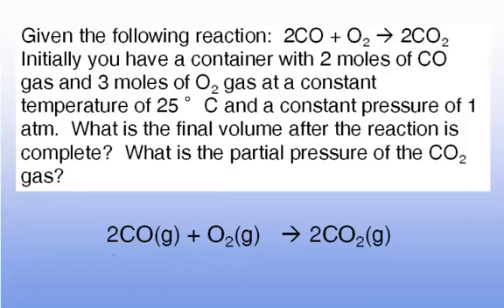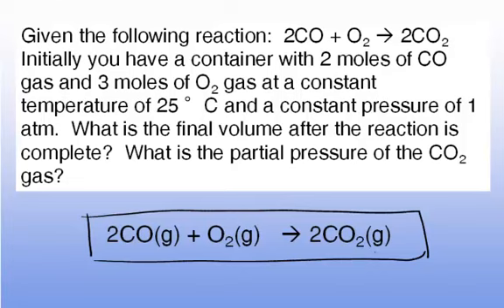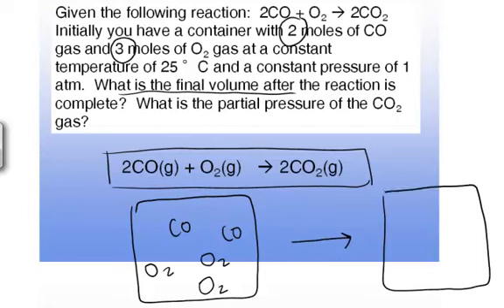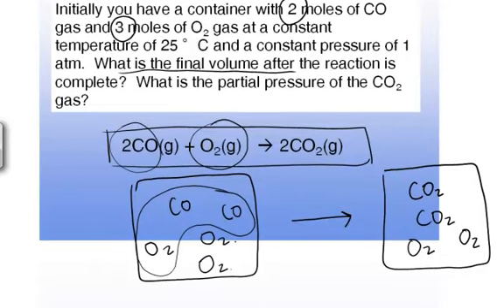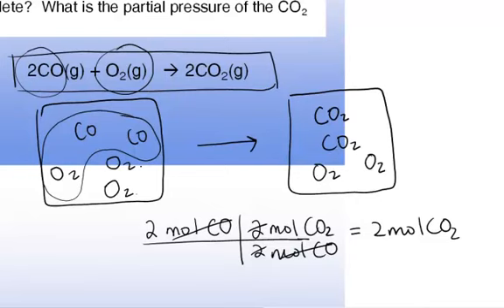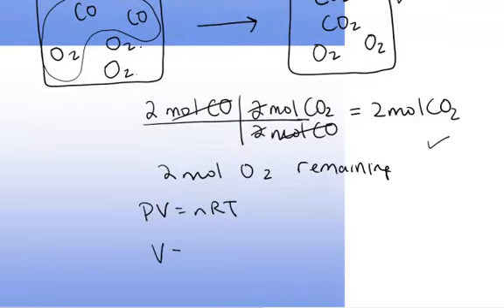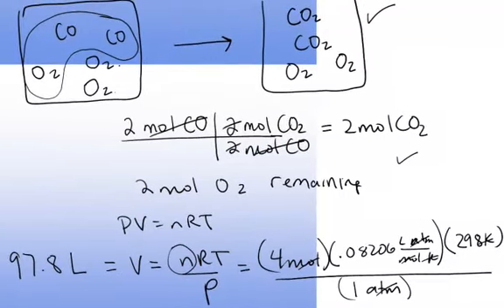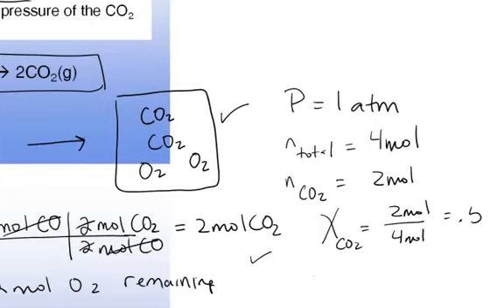Gas Stoichiometry Worked Example 8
This short video is an example of predicting the final volume in a limiting reagent type gas stoicihometry problem.